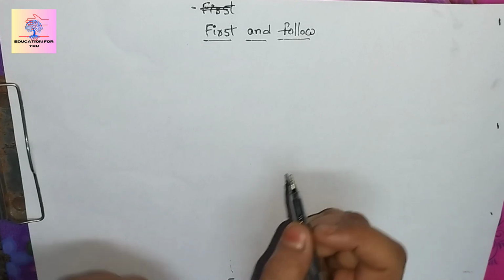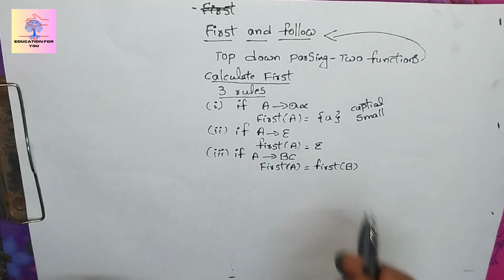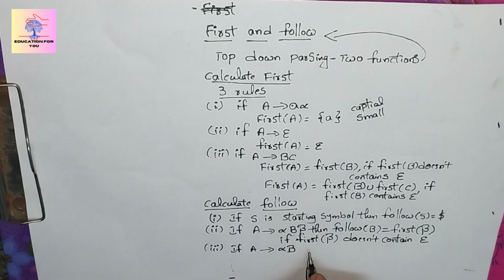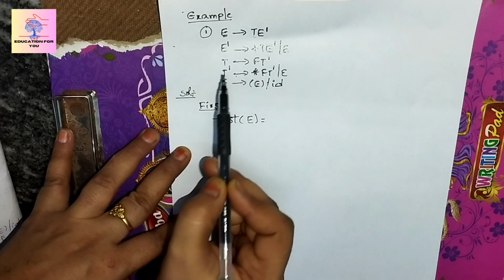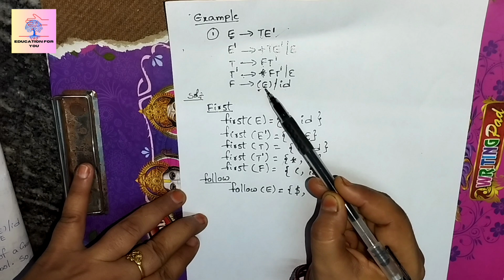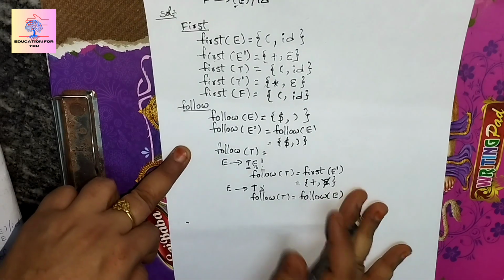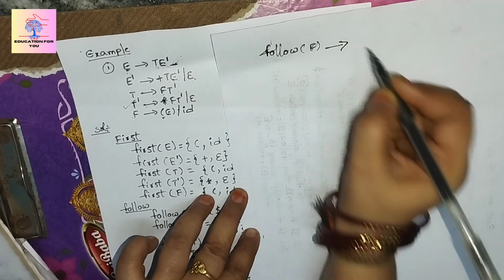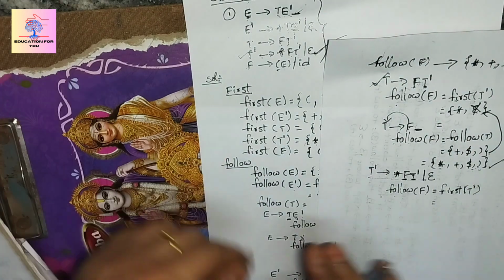COMPILER DESIGN | FIRST AND FOLLOW | @EDUCATION FOR YOU | GAYATHRI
WELCOMETOMYCHANNEL